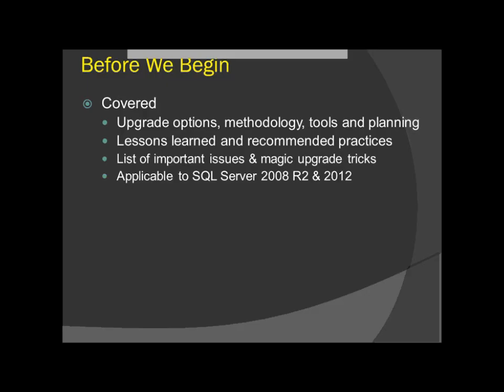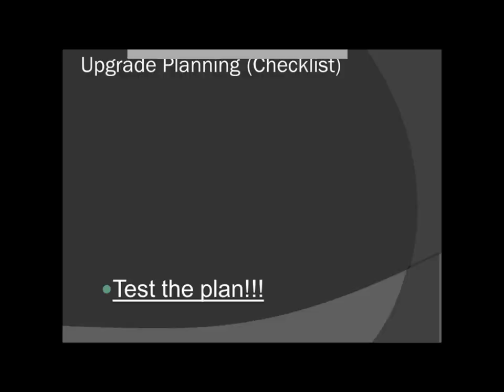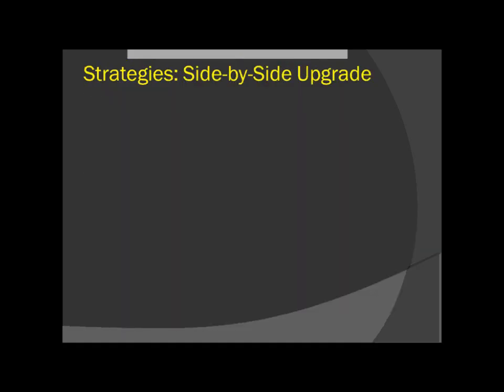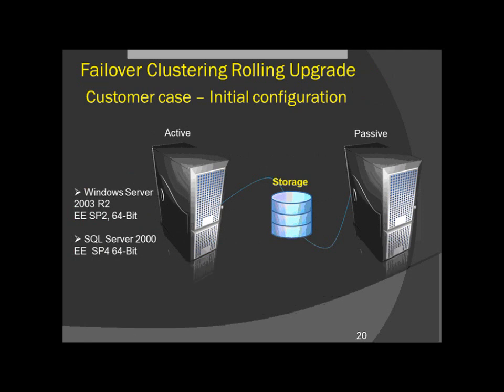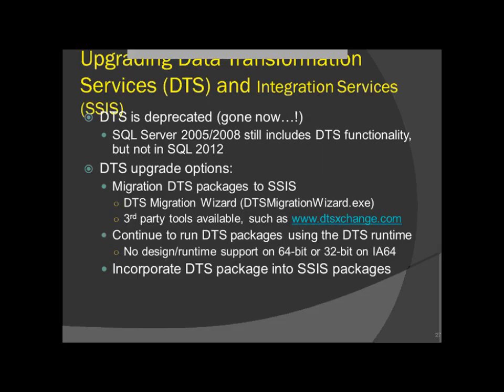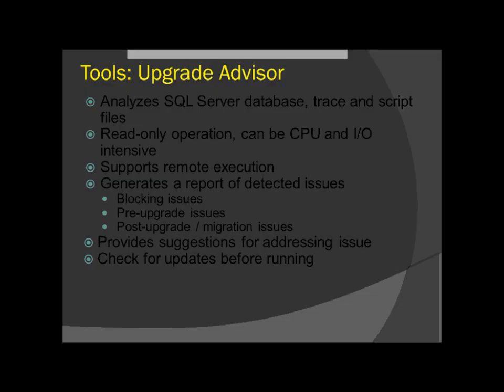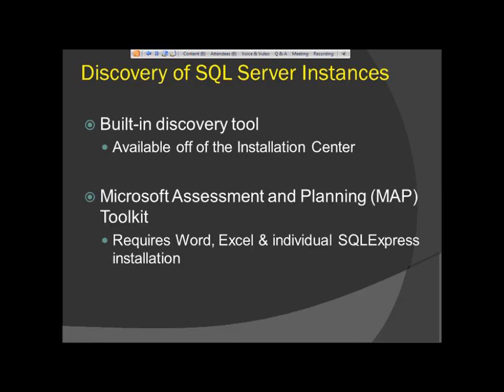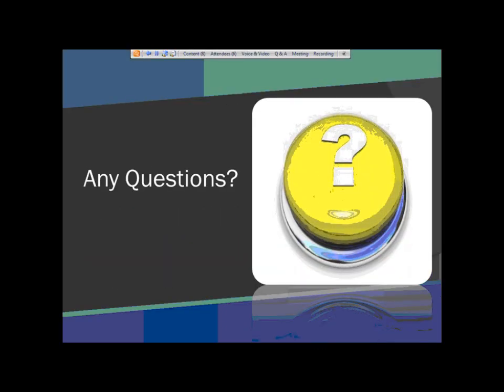Data platform upgrade: take best help from tools and follow best practices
This is the most popular session subject that I have been presenting from local Usergroup to Microsoft Tech-Ed conference (NA & Europe).
In this session you will learn about the key aspects of how to upgrade from one SQL Server version to another. You will learn about upgrade cycle, including the preparation tasks, upgrade tasks, and post-upgrade tasks. This session will also cover best practices in upgrading a stand-alone instance; upgrading a clustered instance; upgrading instances involved in mirroring, log shipping, and replication; feature-specific considerations; and recommended tools for a successful upgrade. You will also learn about some of the real-world problems and solutions for them. The versions involved in this session range from SQL Server 2000 to SQL Server 2008R2 & 2012.